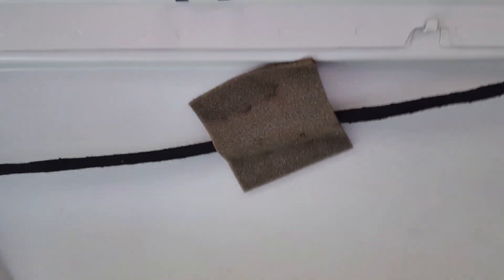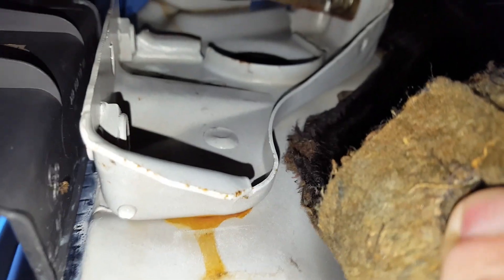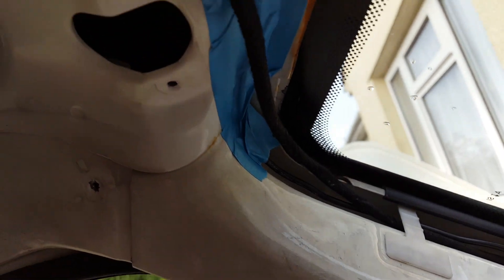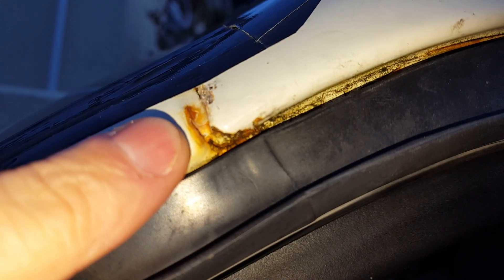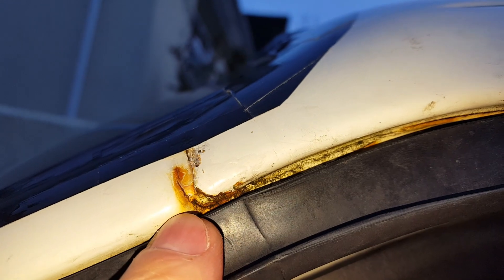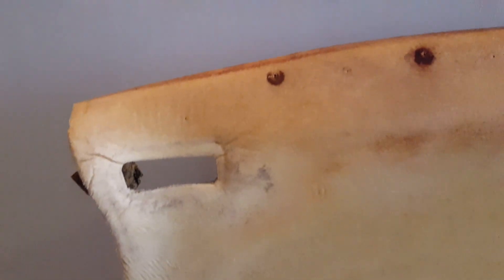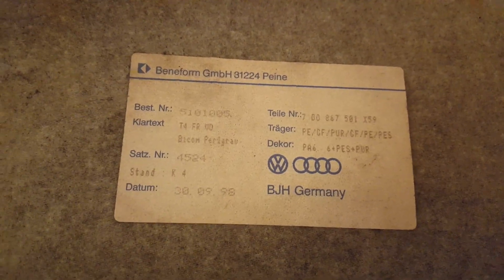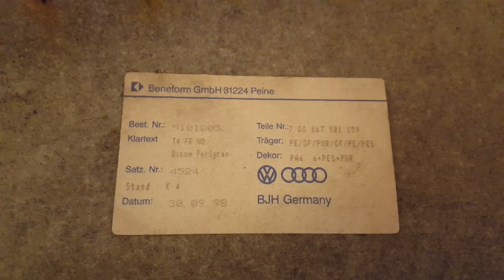VW T4 Leaking Windscreen Borescope Inspection Using DEPSTECH DS520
Diagnosing the leaking windscreen on my 1999 VW T4 Transporter.

Volkswagen T4 Transporter, Caravelle, Multivan, Doka, Eurovan, Syncro.
1.9TD, 2.5TDi, 2.4, 2.8 VR6, 1.9

Due to factors beyond the control of T4 Tips & Guides, I can not guarantee against improper use or unauthorized modifications of this information. T4 Tips & Guides assumes no liability for property damage or injury incurred as a result of any of the information contained in this video. Use this information at your own risk. T4 Tips & Guides recommends safe practices when working on vehicles and / or with tools seen or implied in this video. Due to factors beyond the control of T4 Tips & Guides, no information contained in this video shall create any expressed or implied warranty or guarantee of any particular result. Any injury, damage, or loss that may result from improper use of these tools, equipment, or from the information contained in this video is the sole responsibility of the user and not T4 Tips & Guides.